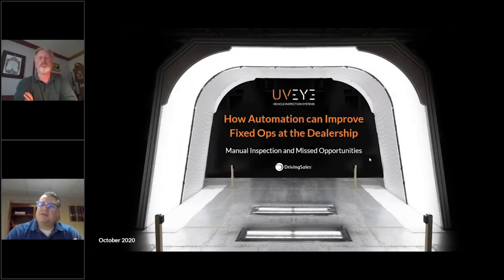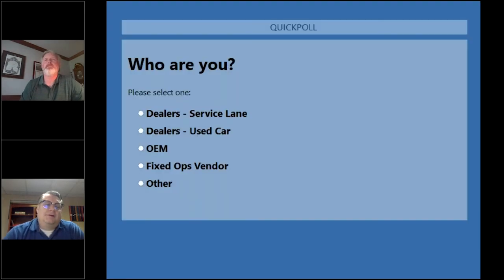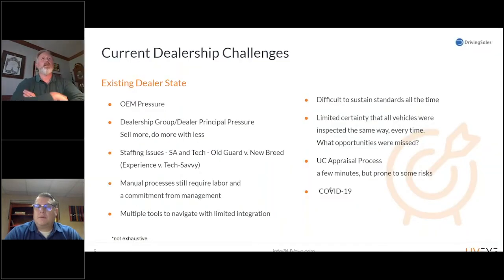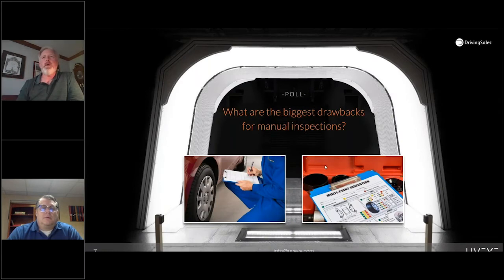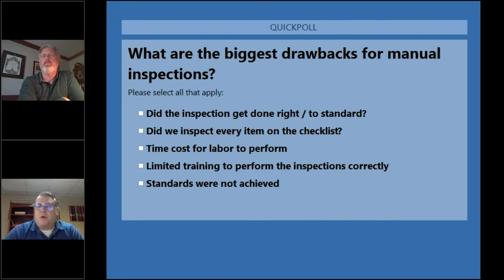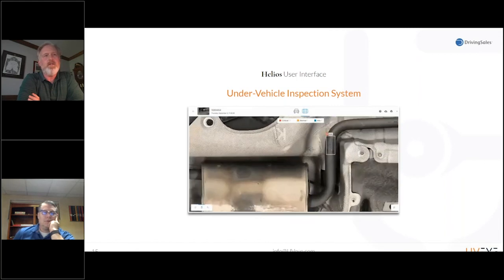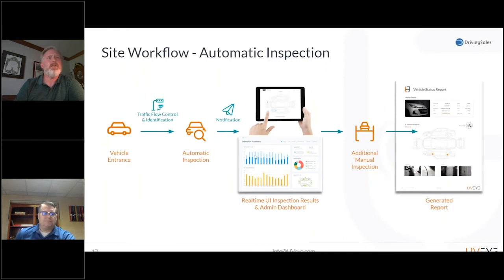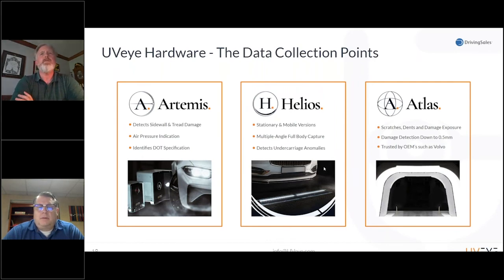Automate Your Inspection Process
A car owner enters the service drive at the dealership. They have an appointment to have their oil changed and perhaps their tires need to be rotated. Easy enough, right? A service advisor greets them and confirms their details, then performs a quick walkaround to identify any obvious damage or issues. So far, it’s all very mundane – there’s a seasonal service package that includes the oil and filter change, tire rotation, and a multipoint inspection is included at no extra charge.

While everyone understands the importance of the MPI and other inspection processes, there are some considerations to take when done manually: Consistency requires continual attention and resources, to include leadership Maintenance and safety inspections take time to do correctly. Technicians are critical to the process, and in high demand throughout the market. The cost of failure is high, whether from lost sales opportunities or allowing bald tires to leave the drive.

What if we could leverage technology to automate some of these processes for us? Today, there are solutions in the market which can help improve the user experience and let your technicians focus on where they actually need focusing.

Car inspections can happen within seconds and as a vehicle enters a service lane, without a walk around or using a lift or heavy machinery.

How much time and money could automatic inspection save for your dealership? In this webinar, we will discover what are the benefits of automating your vehicle inspection processes.

Join us for a discovery session discussing manual inspection processes at the dealership and the prospect of doing it differently while using cutting edge technology that is never obsolete.

Key Takeaways:
1. What is the importance of the inspection process to a dealership
2. Why manual inspection could lead to missed opportunities
3. Which benefits could your dealership experience when leveraging technology and switching to automatic inspection